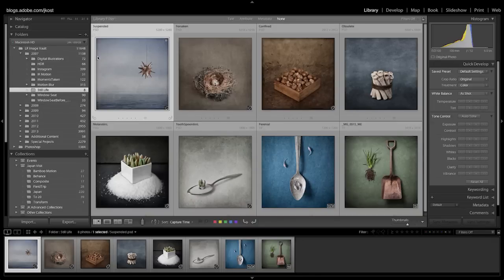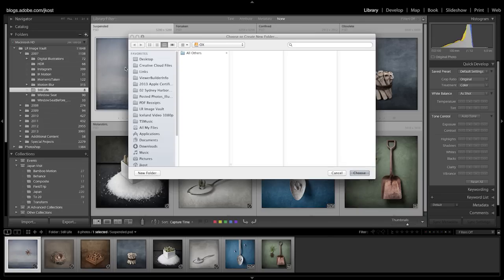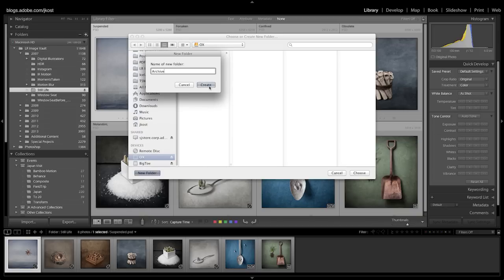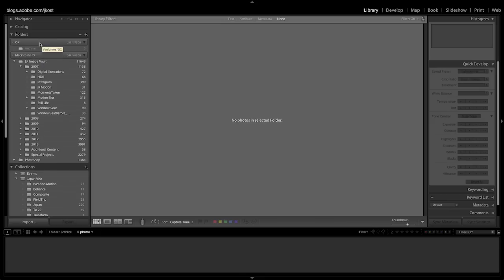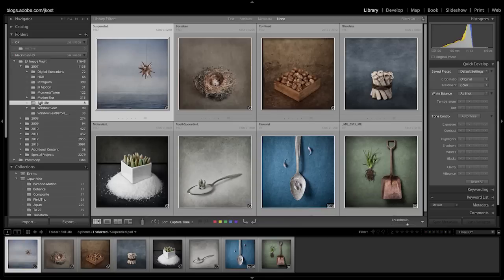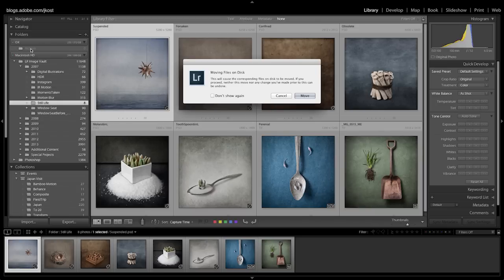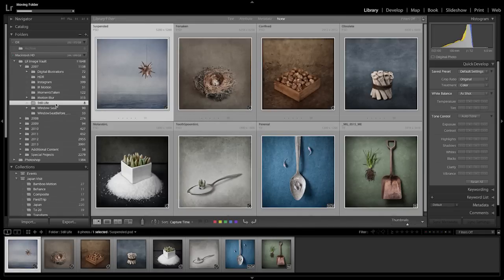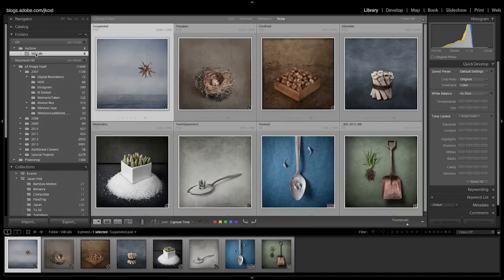How to Copy Files to an External Hard Drive in Lightroom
In this Quick Tip for Lightroom, Julieanne shows how to copy files to an external drive that Lightroom is unaware of.